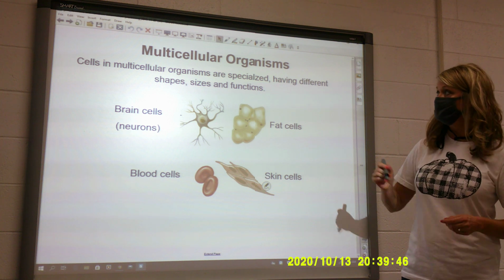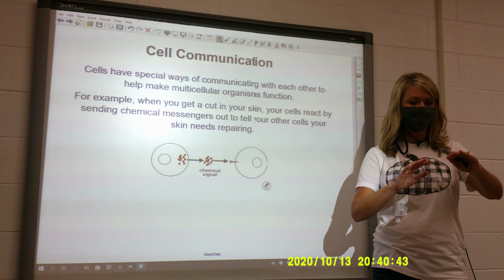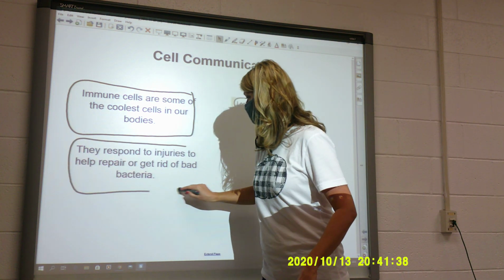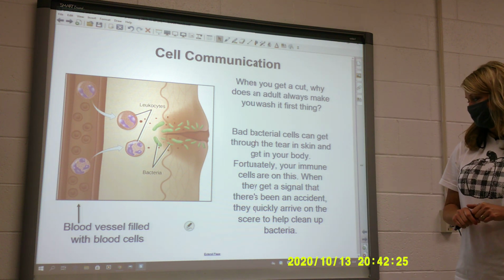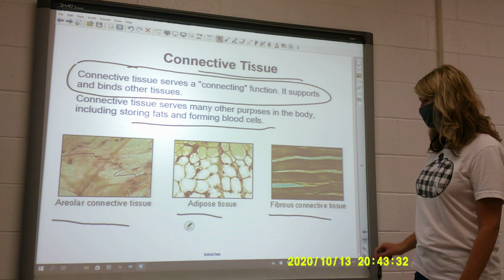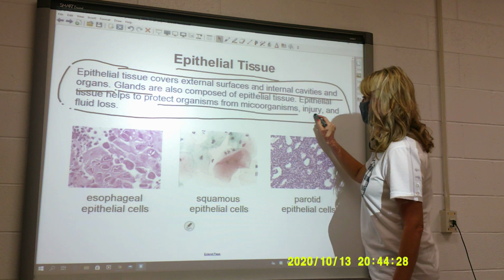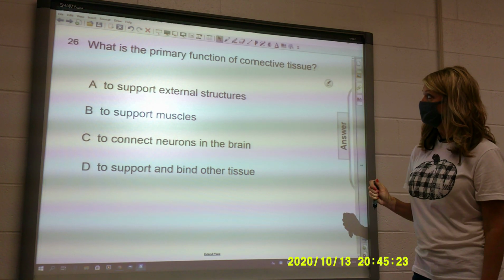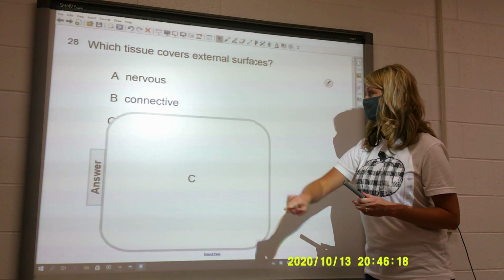7th science 101420